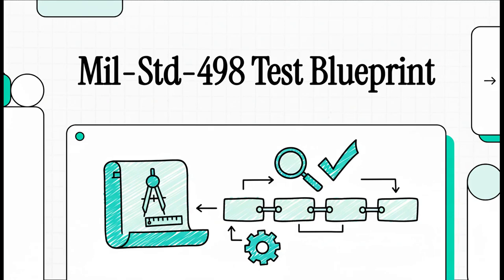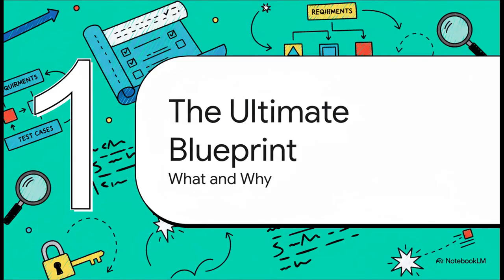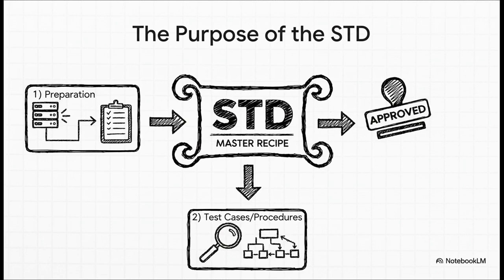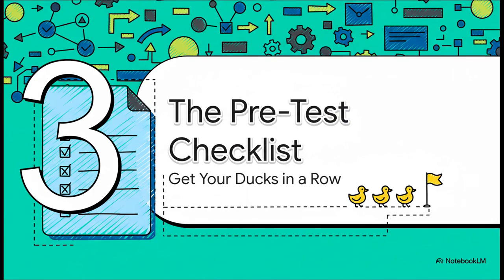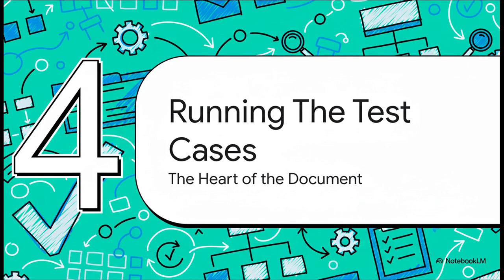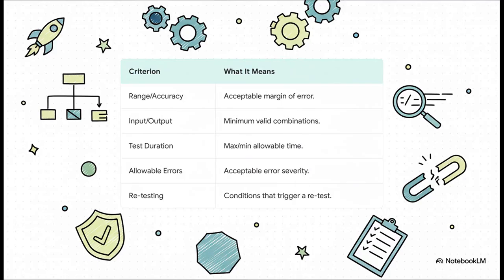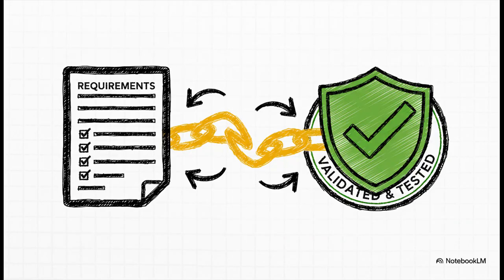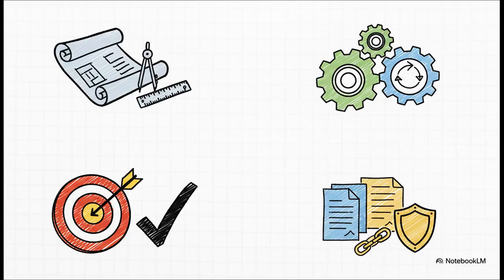Test Preparation: Software Test Description (STD)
The Software Test Description (STD) describes the test preparations, test cases, and test procedures to be used to perform qualification testing of a Computer Software Configuration Item (CSCI) or a software system or subsystem.

The STD enables the acquirer to assess the adequacy of the qualification testing to be performed.

This Data Item Description (DID) contains the format and content preparation instructions for the data product generated by specific and discrete task requirements as delineated in the contract.

This DID is used when the developer is tasked to define and record the test preparations, test cases, and test procedures to be used for CSCI qualification testing or for system qualification testing of a software system.